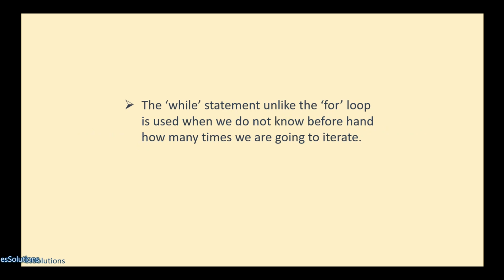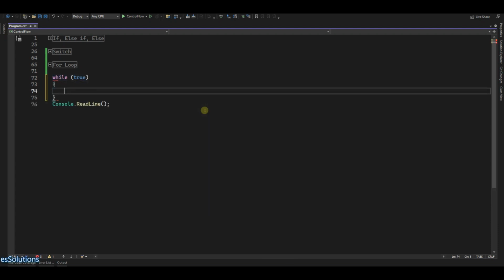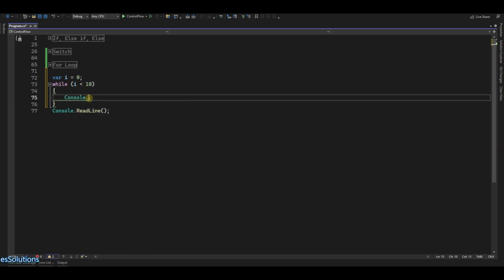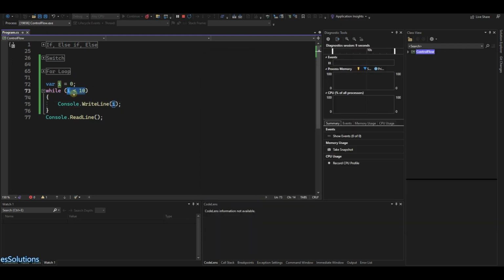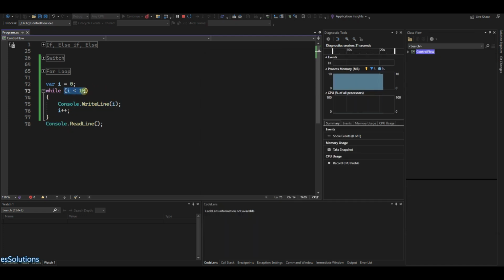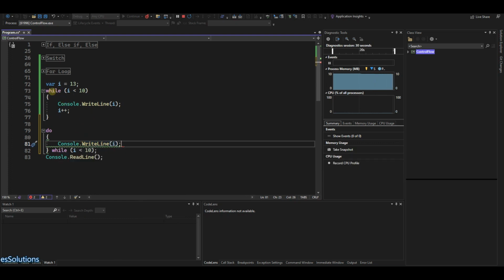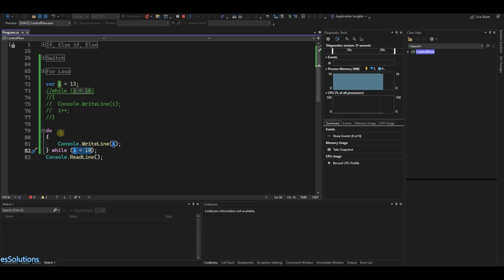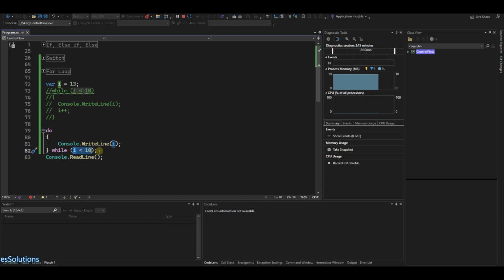C# Series 018 While Statement in C#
In this video we will be looking at while loop.

0:00 - Intro
0:40 - while loop statement
4:00 - do while loop statement
5:54 - Exercise
7:18 - Outro